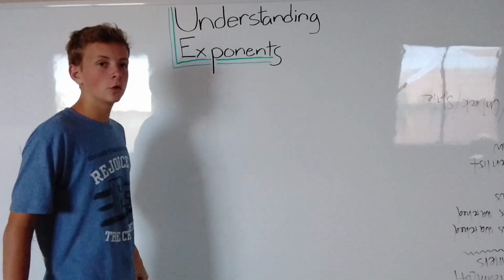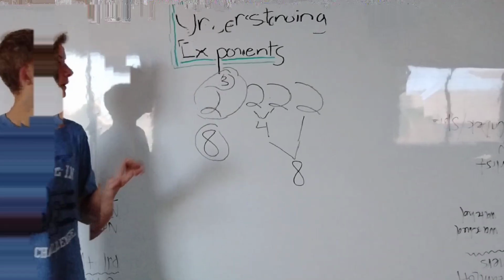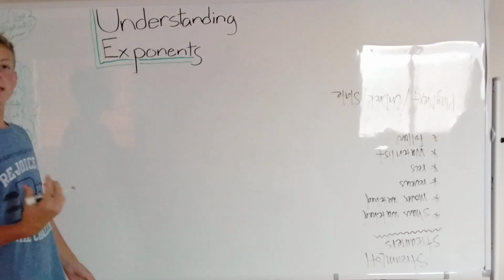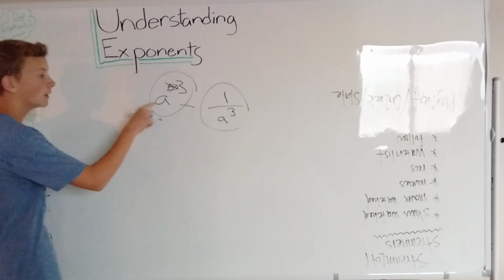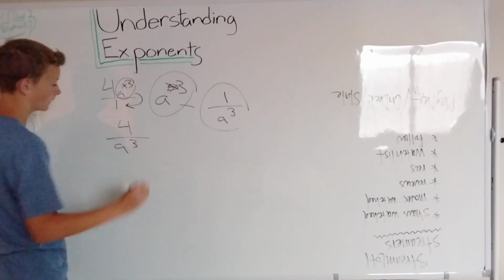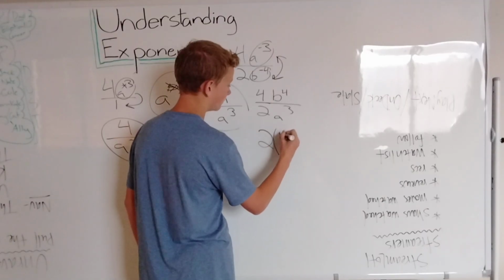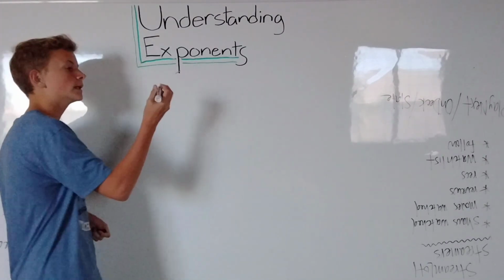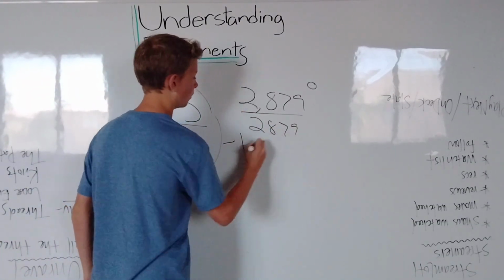Understand Exponents in 10 minutes